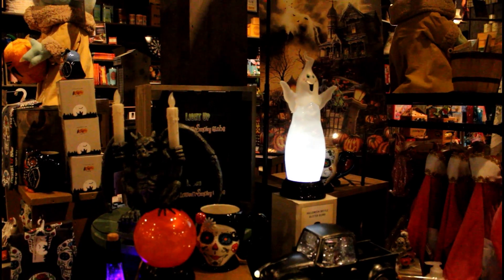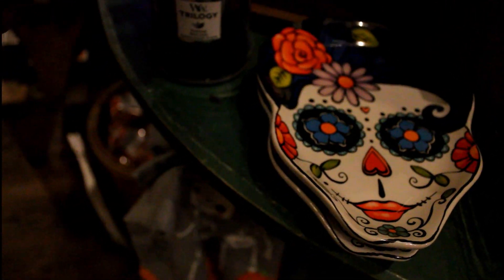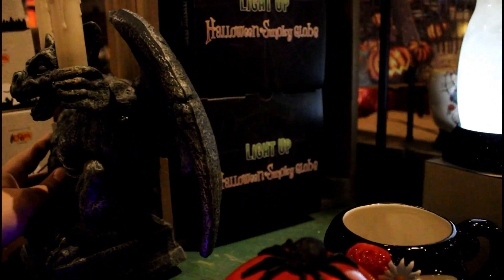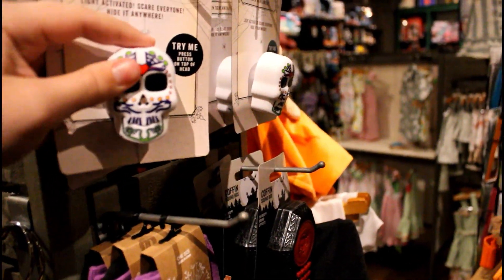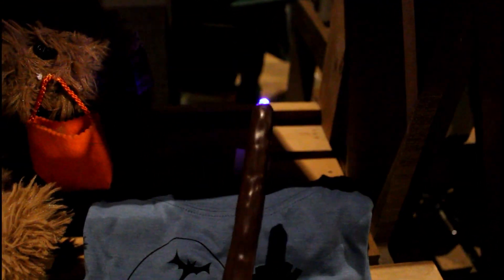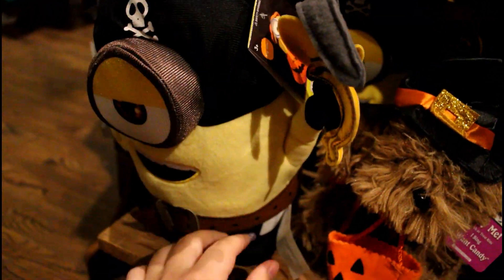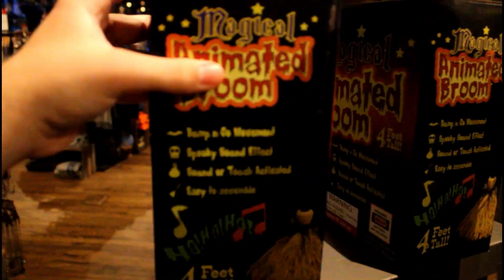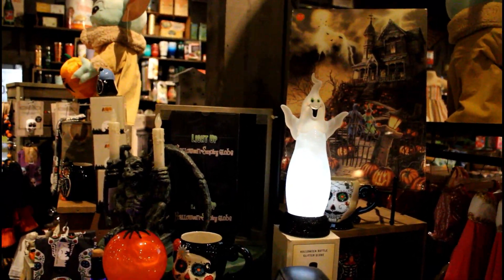Cracker Barrel Halloween 2021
After a hiatus from Halloween last year, Cracker Barrel is back for the 2021 Halloween season!

Check out the playlist for Nightmare House 2021: The Mortem Manor to see the haunt progress as we grow closer and closer to opening night this Halloween